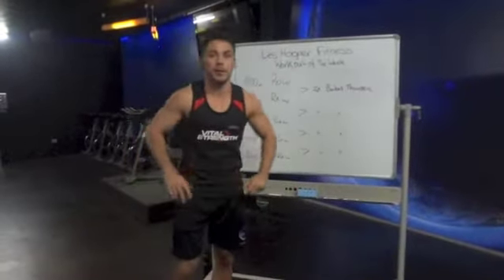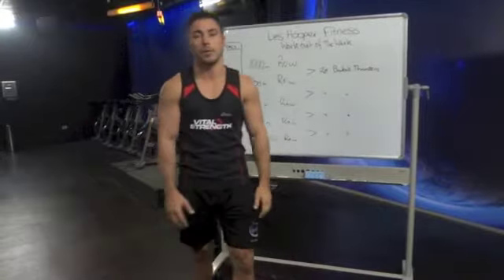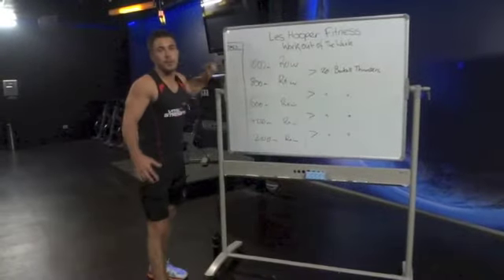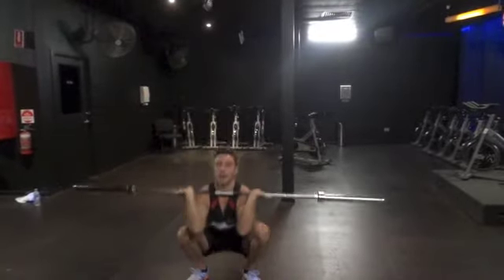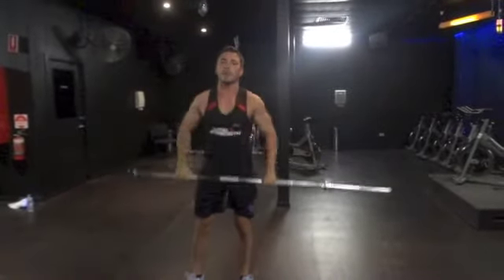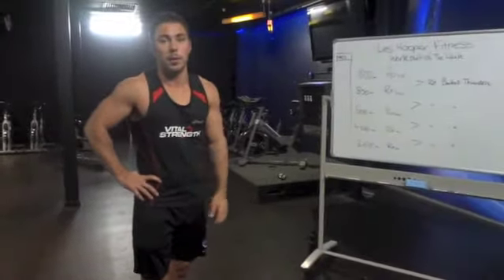Workout of the week- metabolic circuit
Metabolic Circuit 1000m row, 800m row, 600m row, 400m row, 200m row with 20 Barbell thrusters (50% of your max) in between each row record your time.